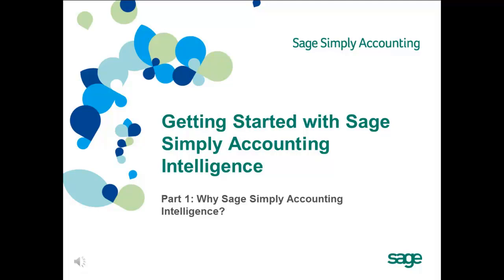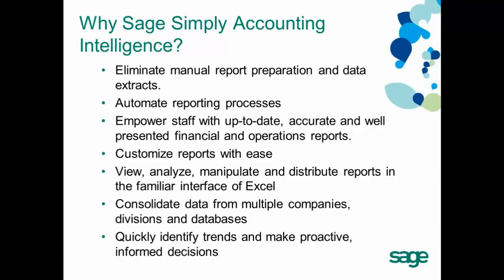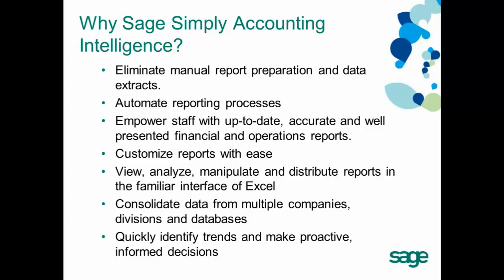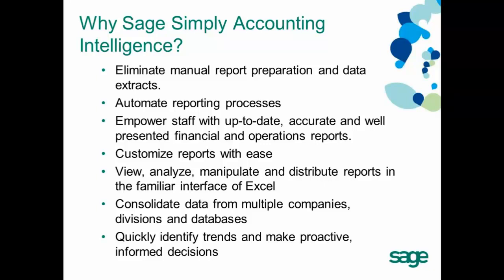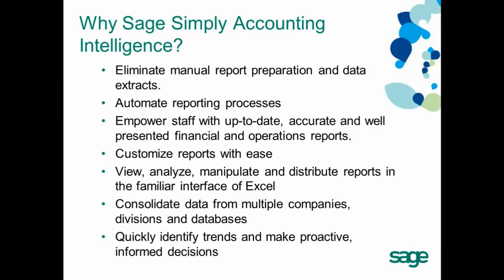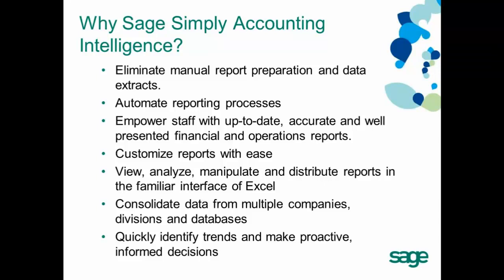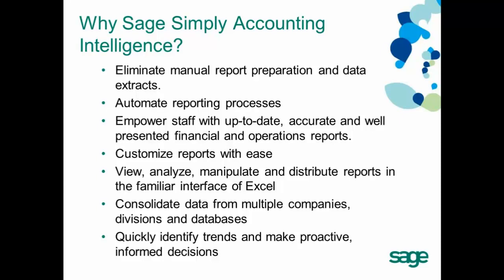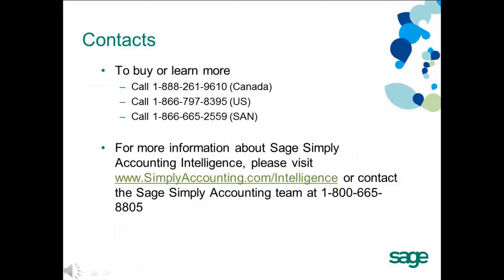Why Sage Simply Accounting Intelligence